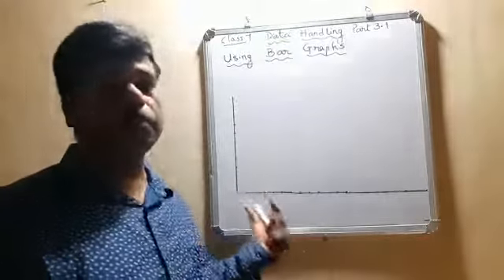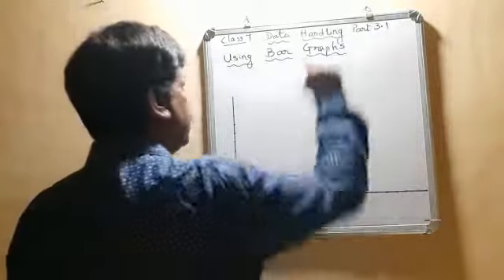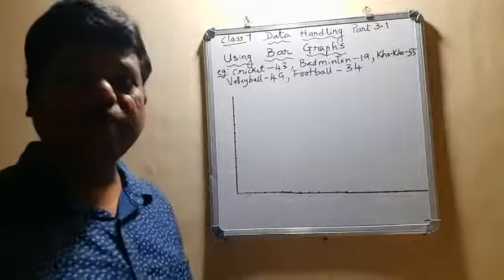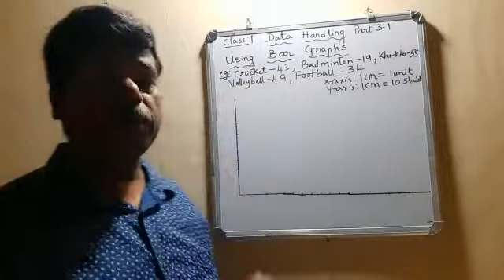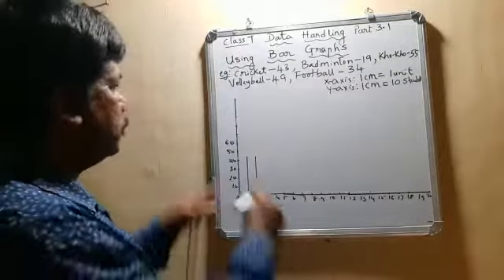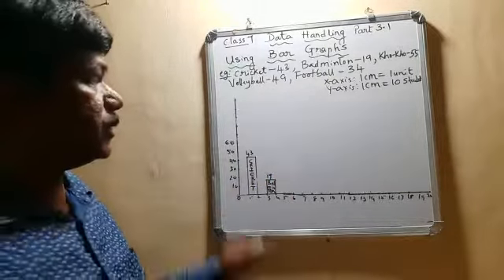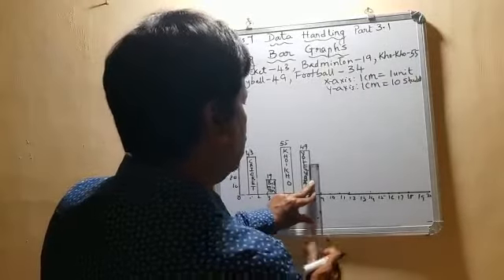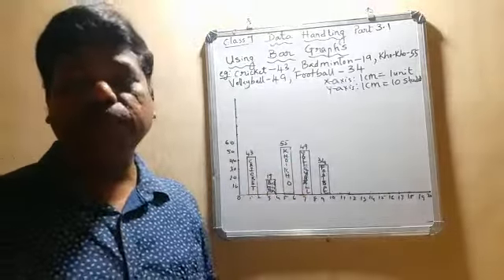Maths Class 7 Data handling Bar graphs part 3.1